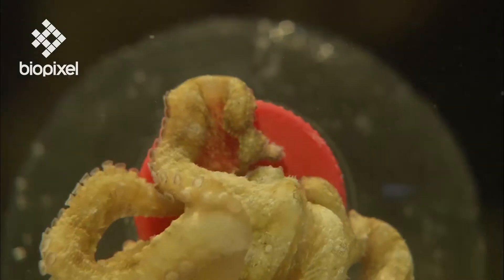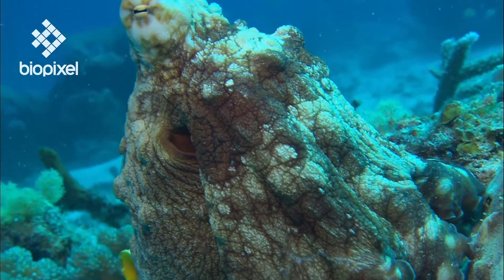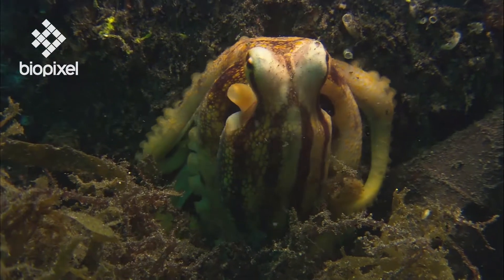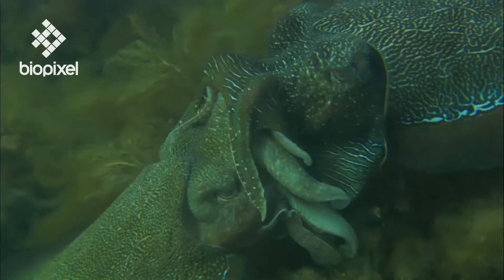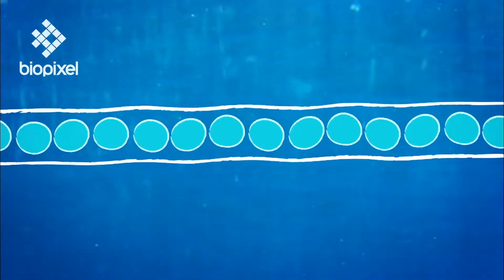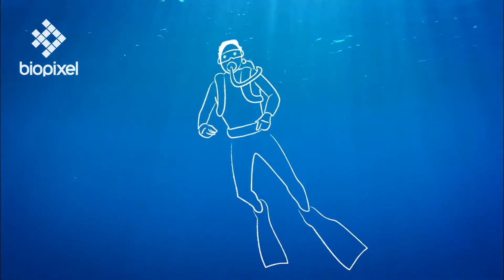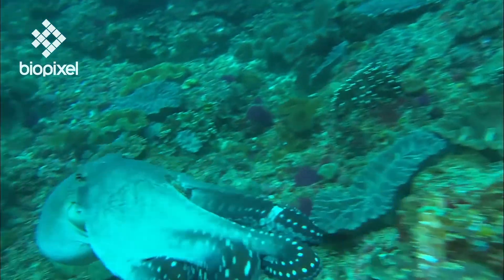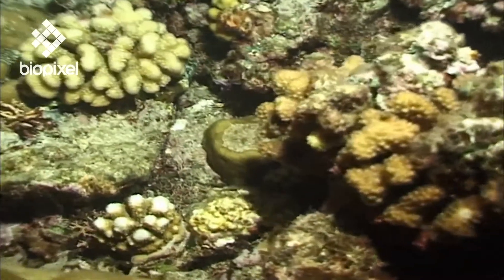Oceanpedia Critter finder Mollusc Cephalopod